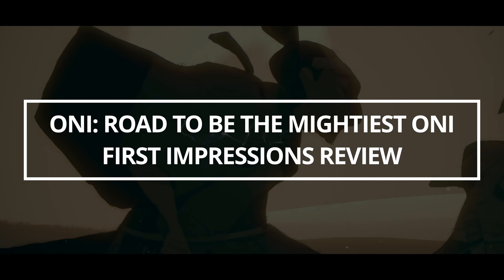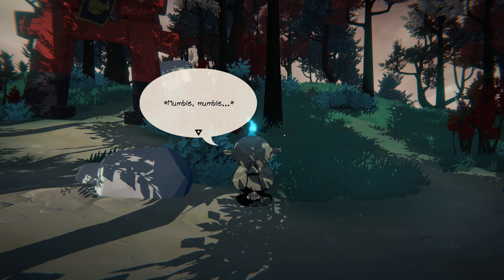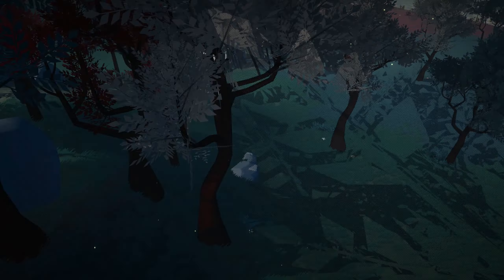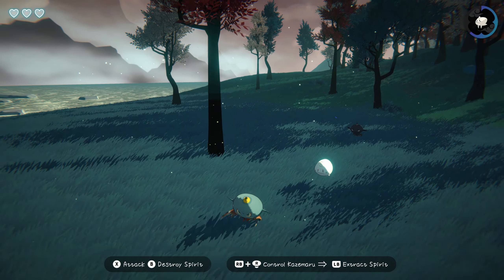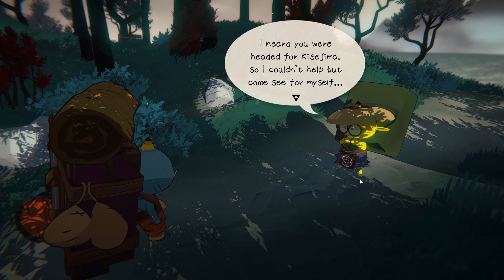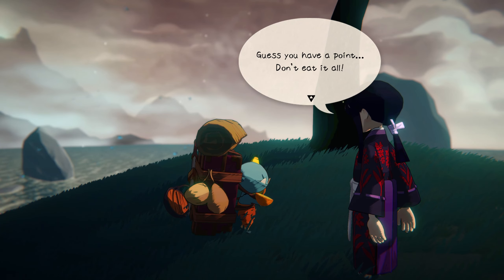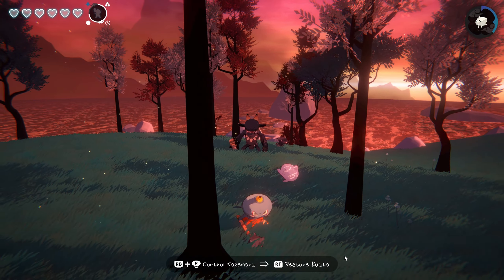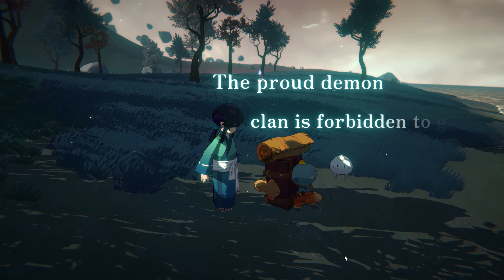Casual Action Game with "Breath of the Wild-like Look & Feel" — ONI : Road to be the Mightiest Oni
First impressions review of ONI : Road to be the Mightiest Oni, a Japanese fantasy action game that seems to be highly inspired by Legend of Zelda: Breath of the Wild visuals and vibes. It's a casual action game most probably aimed toward the young audience yet features fun controls, cute loveable characters, and entertaining combat. Nice casual action game for kids, more on the family-friendly side.

I share the good and the bad sides of the game so you can make a better decision on whether to buy it or not on Steam.

Developer: Kenei Design, Shueisha Games
Publisher: Clouded Leopard Entertainment"